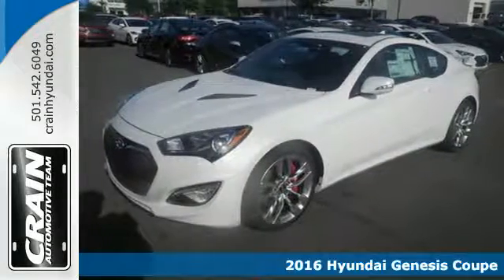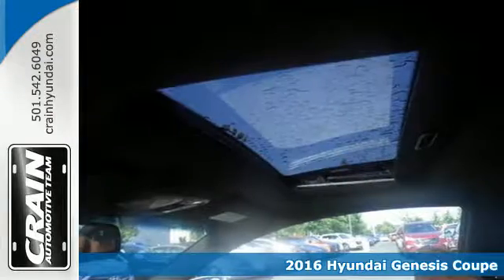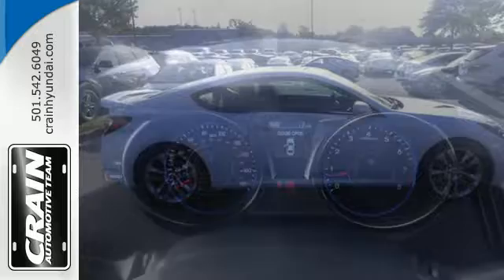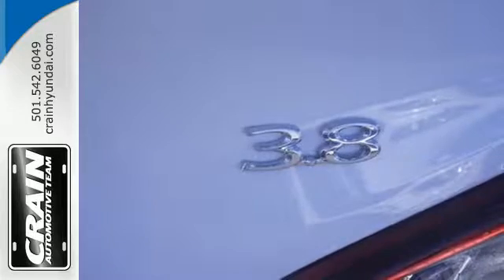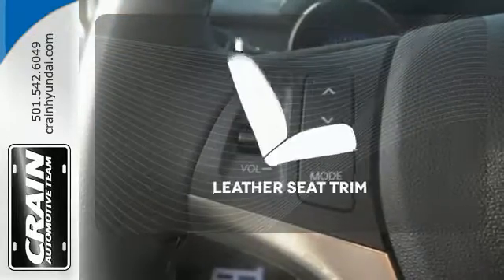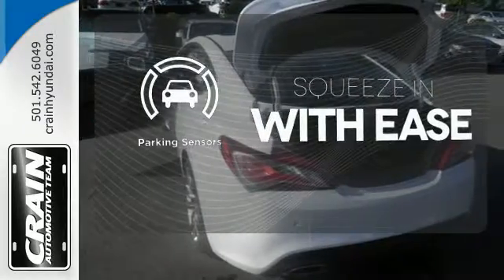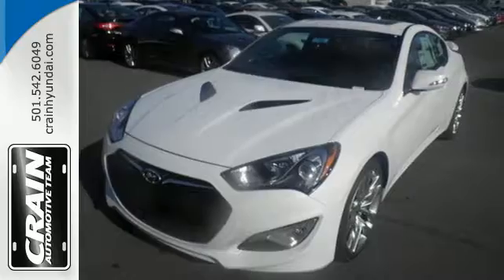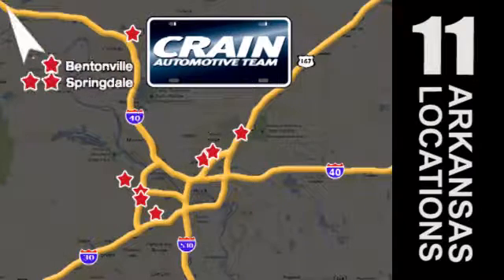New 2016 Hyundai Genesis Coupe Little Rock AR Bryant, AR 6HS3888 - SOLD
Year: 2016
Make: Hyundai
Model: Genesis Coupe
Trim: 3.8L Ultimate
Engine: 3.8L GDI DOHC 24-Valve V6 Engine
Transmission: Automatic
Color: Casablanca White Pearl
Interior: Black
Stock #: 6HS3888
VIN: KMHHU6KJ5GU135120
Crain Hyundai of Little Rock is excited to offer this 2016 Hyundai Genesis Coupe. Just what you've been looking for. With quality in mind, this vehicle is the perfect addition to take home. At Crain Hyundai of Little Rock, we strive to provide you with the quality an excellence in a vehicle that you truly deserve and with the Casablanca White Pearl on Black color combination, this Hyundai Genesis Coupe 3.8L Ultimate surpasses expectations. Based on the superb condition of this vehicle, along with the options and color, this Hyundai Genesis Coupe 3.8L Ultimate is sure to sell fast. You've found the one you've been looking for. Your dream car. Every new and pre-owned vehicle is backed by the Crain Commitment, including our 100% low price guarantee, a 100 hour love it or leave it exchange policy, and a 100 year 100,000 mile warranty. The Crain Team's Got 'Em!

Address:
11701 Colonel Glenn Rd